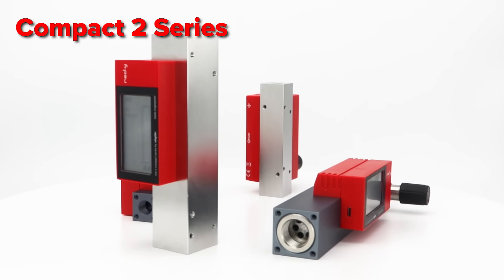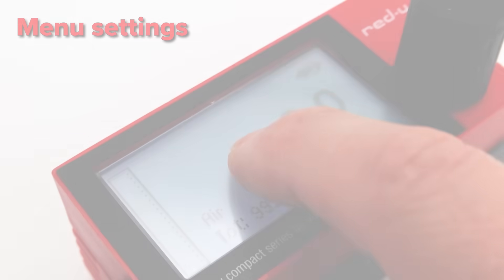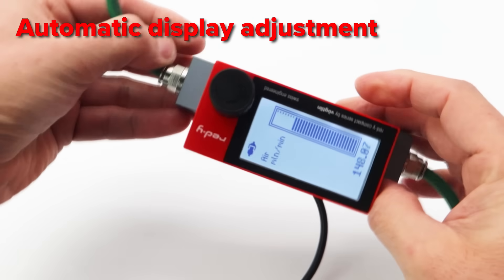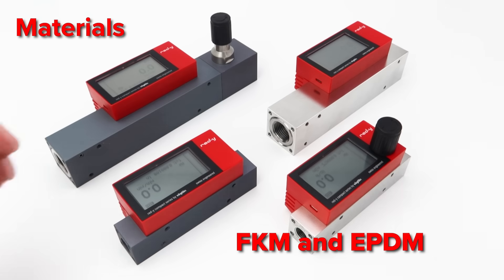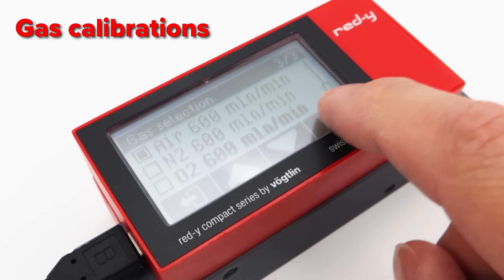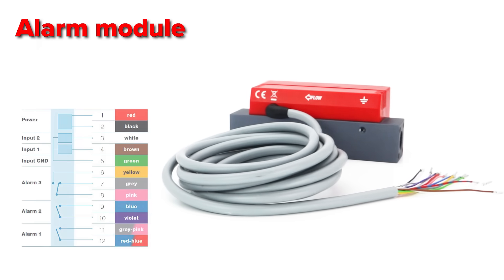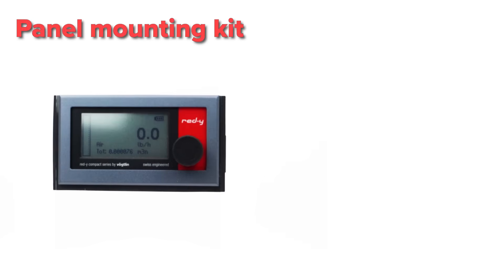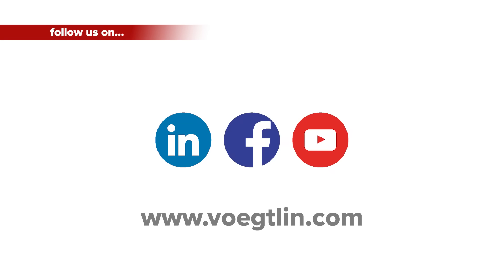Vögtlin red-y compact 2 Introduction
Battery Powered Digital Mass Flow Meters and Regulators for Gases

The red-y compact 2 series mass flow meters are characterized by powerful technology, intelligent functions and innovative design.

The devices offer a new level of ease of use: compact design with battery power, backlit touch display and extended alarm function.

Touch Technology
The touch display offers intuitive navigation. The many variables that make the unit flexible are easily accessible. Automatic display adjustment thanks to position sensor

Independent Operation
The red-y compact mass flow meters are powered with a standard AA battery.
Optional 24 Vdc and Micro-USB power supply available

USB Enabled
The red-y compact measurements instruments can be powered with any common Micro-USB power supply (DIN62684). Device updates can be performed using the USB interface

High Accuracy & Dynamics
The devices offer high accuracy and a wide dynamic range:
Accuracy up to ± 1% of full scale
(depending on application/measuring range)
Turndown ratio 1 : 100

Extended Alarm Functions
The red-y compact 2 series provides 3 configurable alarms. The following triggers are available:
Low alarm, high alarm, window alarm and totalizer alarm
The alarms can be configured with different parameters:
Normally open, normally closed, hysteresis, auto/manual/remote reset, delay and alarm duration

MEMS Sensor
The MEMS semiconductor chip is the centerpiece of the thermal mass flow meter.
Analog-digital conversion takes place in the sensor

Totalizer
In addition to the actual flow, the total consumption is displayed. Ideal for gas consumption measurements

1 Device – Multiple Gases
One red-y compact measuring device can be used for up to 3 different gases or gas mixtures

Wide Choice of Flow Units
Choose between a large number of standardized and normalized flow units of the Imperial, US customary and SI measuring systems (with user adjustable reference conditions).
The units are selectable from the integrated menu both for the actual flow and the totalized flow

Password Protection
To avoid unauthorised change of settings, the menu of the new red-y compact can be locked with a password

High-precision Valve
In the red-y compact regulator / all-in versions with manual valves, high-precision needle valves are used. These valves allow fine adjustment of the flow rate

Pressure & Temperature compensated
In contrast to variable area flow meters, the digital mass flow devices are insensitive to pressure and temperature changes

3-Year Warranty
High-quality components ensure long and trouble-free operation
(does not apply to calibration, options and accessories)